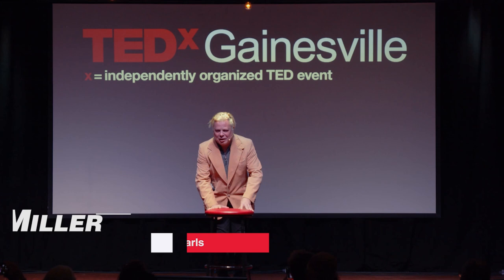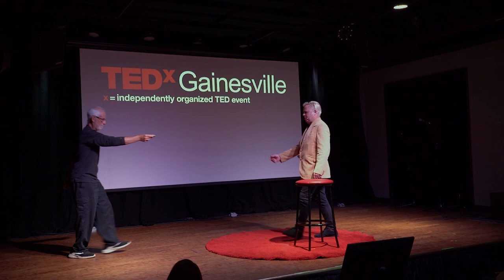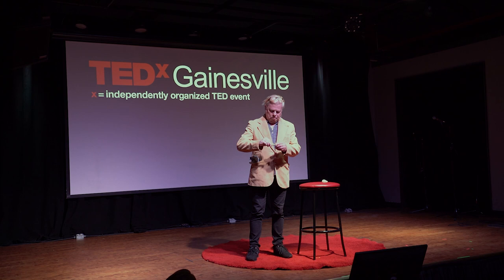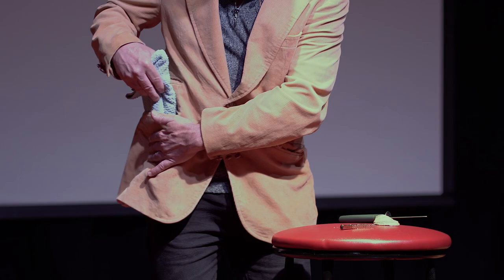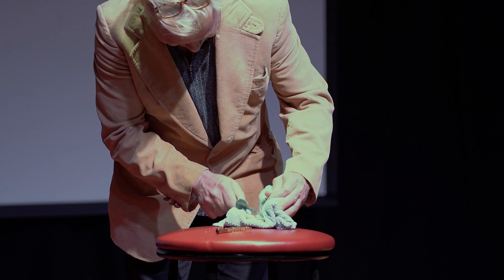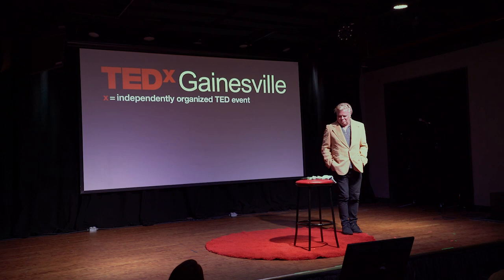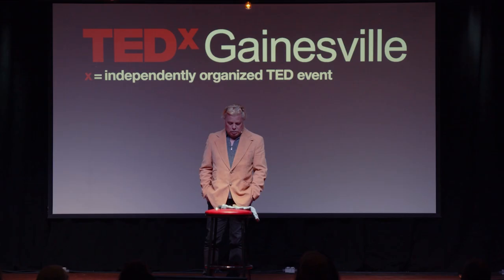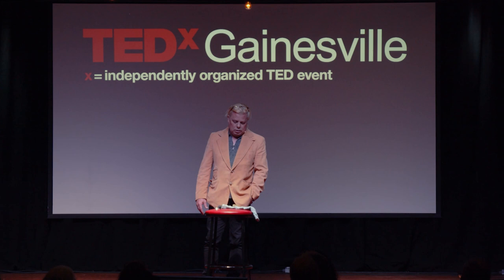From Grit to Pearls | Tom Miller | TEDxGainesville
Tom addresses the theme of "Grit" in a demonstration with a live oyster. Miller shows that in the face of adversity, we can overcome our obstacles and produce the results of our dreams through creativity and perseverance.  Tom Miller is a playwright, screenwriter, performance artist, musician, director, sound designer, actor, painter, and the host of the longest running continuous live variety show in America, The Tom Miller Show. Mr. Miller holds a BA in Theatre from the University of Florida and an MFA in Screenwriting in the David Lynch MFA Screenwriter's Program at Maharishi University of Management in Fairfield, Iowa. Mr. Miller enjoys lobster, martinis, and hosting The Reverend Angeldust's Tabernacle of Hedonism in Gainesville, Florida - the Known Center of the Universe. This talk was given at a TEDx event using the TED conference format but independently organized by a local community.